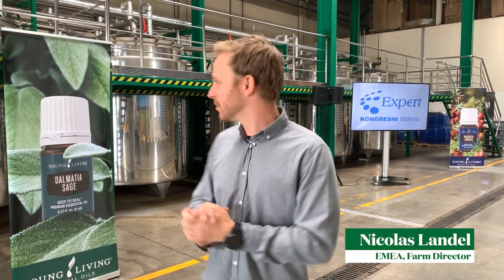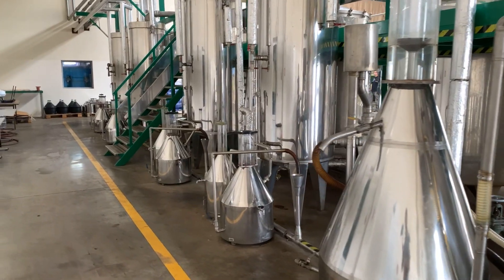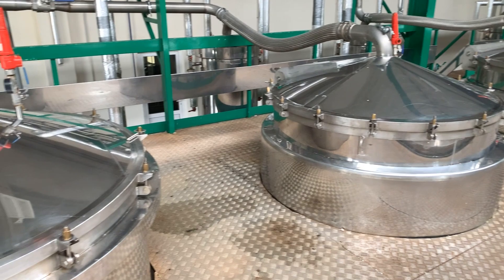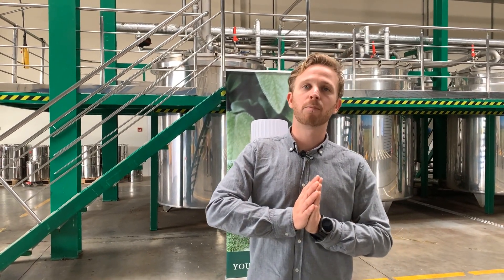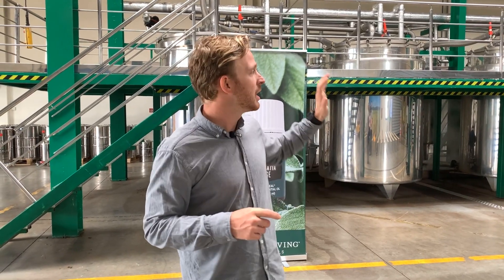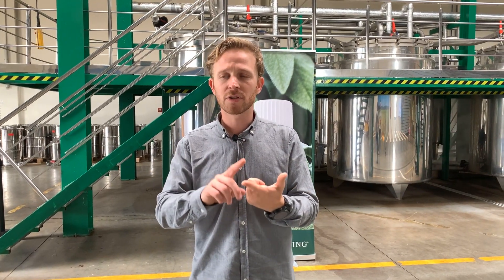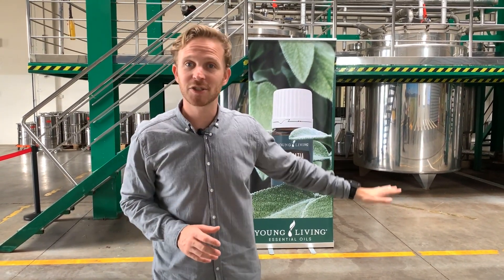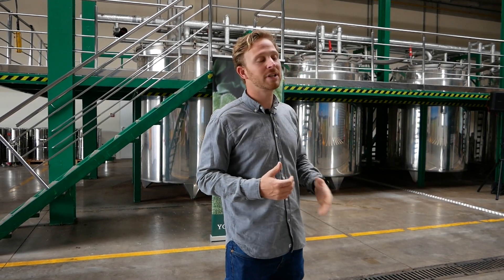The Distillation Process Unveiled with Nicolas Landel | Young Living Europe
Join us on an exclusive behind-the-scenes journey as Nicolas Landel, EMEA Farm DIrector at Young Living, unveils the captivating distillation process. Discover the art and science behind extracting the purest essential oils from our distillery in Croatia.